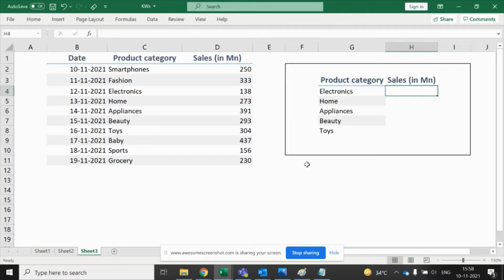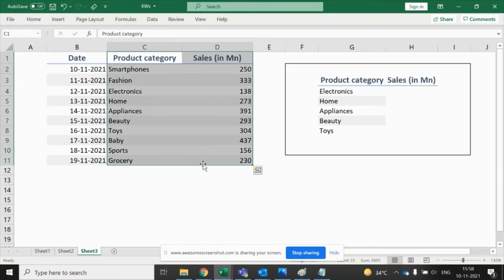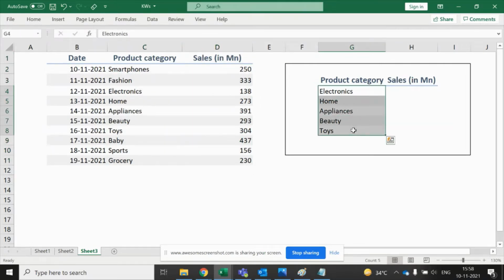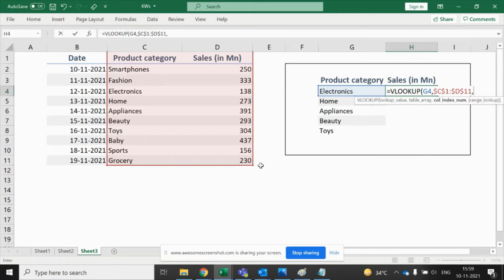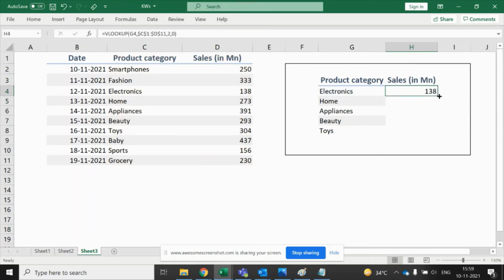How to use Vlookup in Excel | MS Excel Tutorials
The term VLOOKUP means 'vertical lookup'. Basically, it makes Excel search for a certain value in a column (the so-called 'table array'), in order to return a value from another column in the same row. This tutorial will teach you how to use the VLOOKUP function.
MS Excel Tips
MS Excel Tutorial 2007 | 2010 | 2013 | 2016
MS Excel Formulas
MS Excel Functions